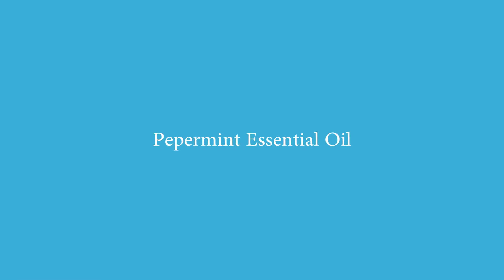Peppermint Essential Oil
Hello everyone! Hope you enjoyed this video!
Today I got the opportunity to talk about Peppermint Essential Oil. Hope you enjoyed this explanation about Peppermint Essential Oil.

-Here are some of the things I mentioned about Peppermint in this video 👇🏻

💙Peppermint is really amazing, you probably would fall in LOVE with it instantly!💙

Peppermint Benefits:
-Headaches (1-2 Drops under big toe or on temples).
-Fevers (Massages and 1-3 Drops of oil along the spine).
-Digestion (Drink 1-2 Drops in a glass cup of water every day).
-Breathing Challenges (Inhale Oil).

Peppermint Uses:
-Use a drop of Peppermint oil with Lemon oil in water for a healthy, refreshing mouth rinse.
-Take one to two drops of Peppermint essential oil in a Veggie Capsule to alleviate occasional stomach upset.
-Add a drop of peppermint essential oil to your favorite smoothie recipe for a refreshing twist.

-You can listen to my podcast for more information! My podcast is in Pocket Casts, Apple Podcast, Anchor, Google Podcast and more... The name of the Podcast is: Bailey's doTERRA Podcast! 👇🏻

-You can also check out the Bailey Oils Instagram! The name is @bailey_oils 👇🏻

You can Comment questions, suggestions, what doTERRA products you would like to hear about next...